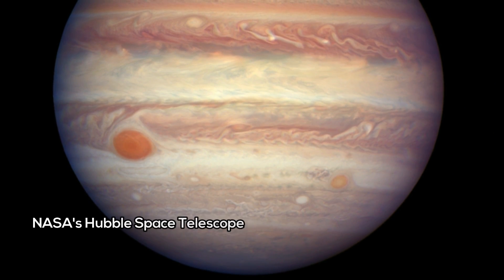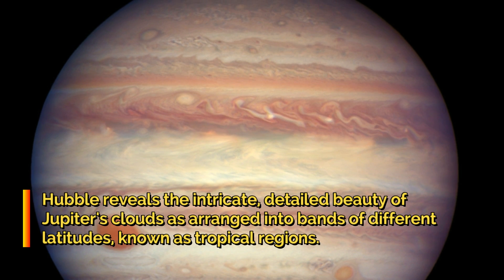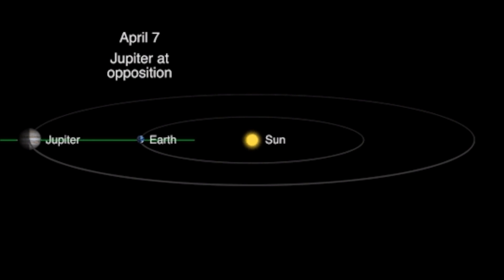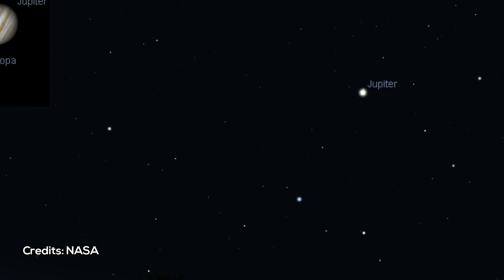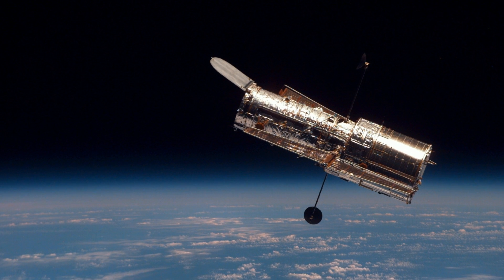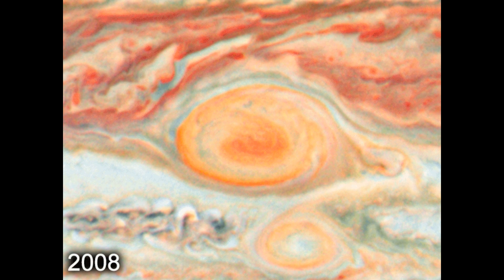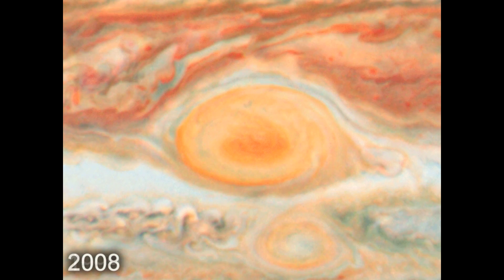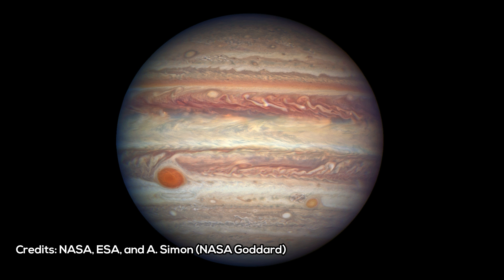NASA's Hubble Space Telescope Takes Views Jupiter at Opposition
Images Credits: Credit: NASA, ESA, and A. Simon (GSFC)